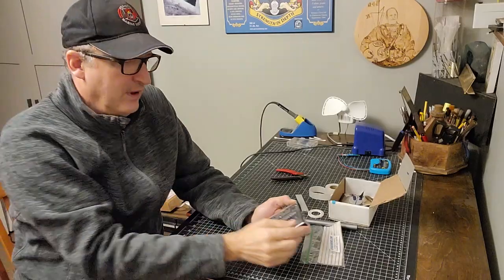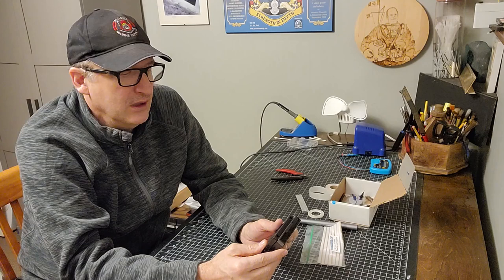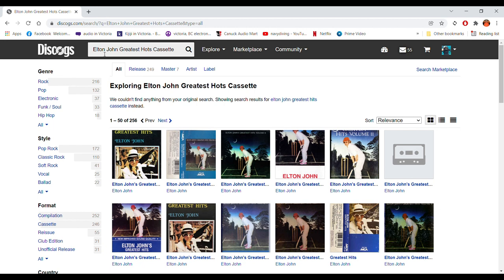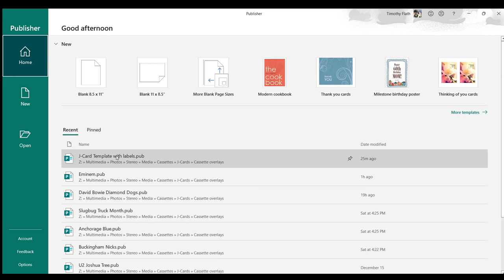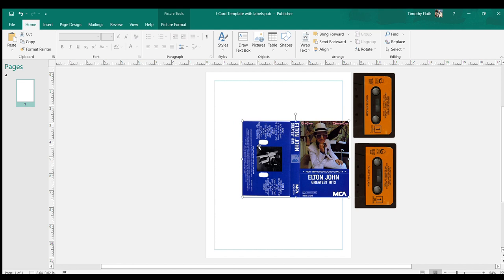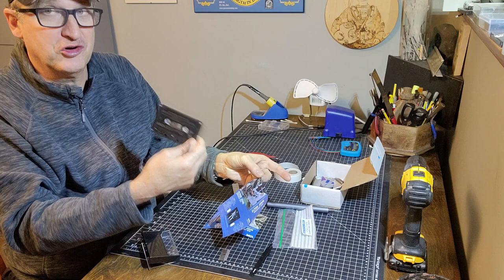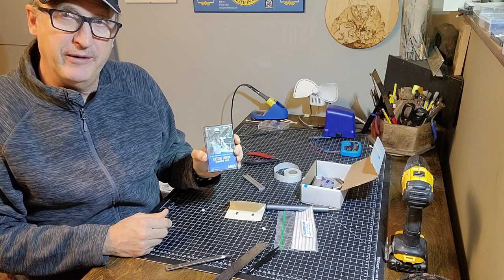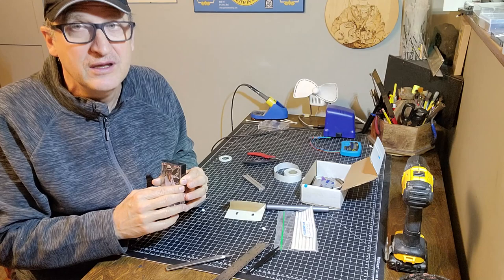Part 1: DIY Making Replacement J-Cards for Pre Recorded Audio Cassette Tapes - 27 Dec 2021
Note that these instructions are for the fair use of cassettes you have purchased and own. This is not intended for bootlegging tapes...

And yeah I typed "Hots" instead of "Hits" but you see it worked anyway - I am not the greatest typist in the world ;-)\

Cassette Repair Techniques

DIY Simulated Pre-recorded Cassettes in Your Collection

Part 2: DIY Making a Replacement Cassette Audio Tape with Labels for J Cards 8 Jan 2022

Final Results